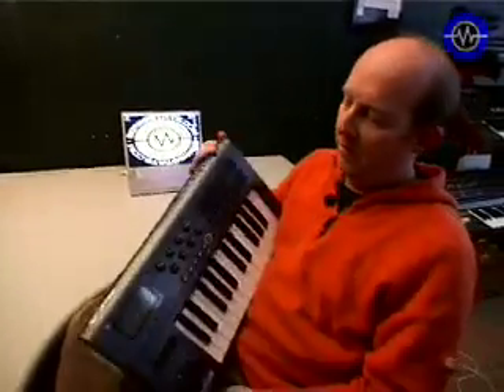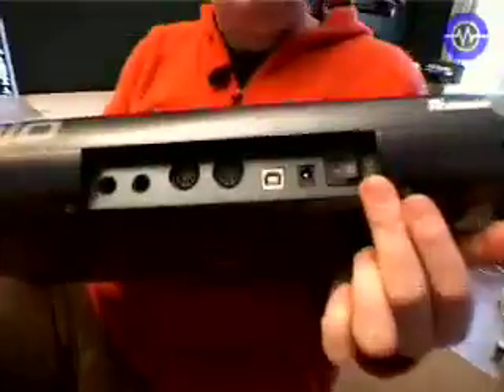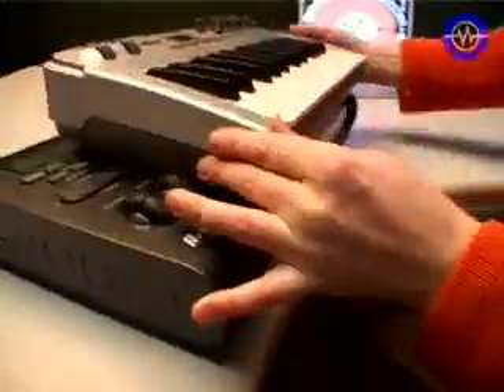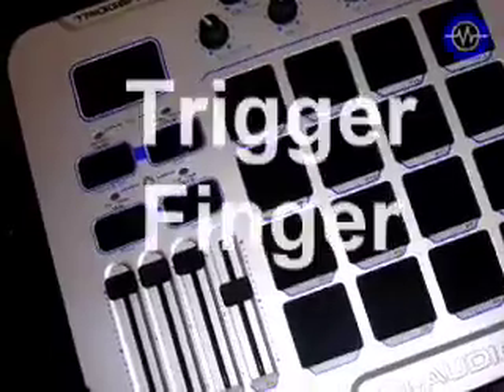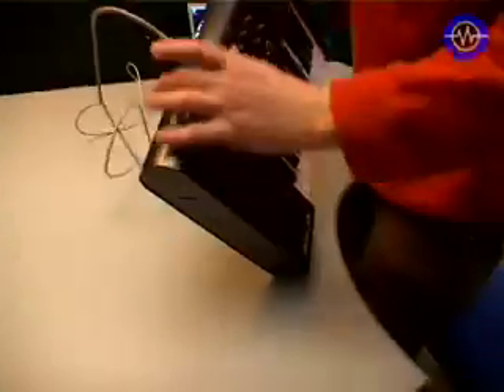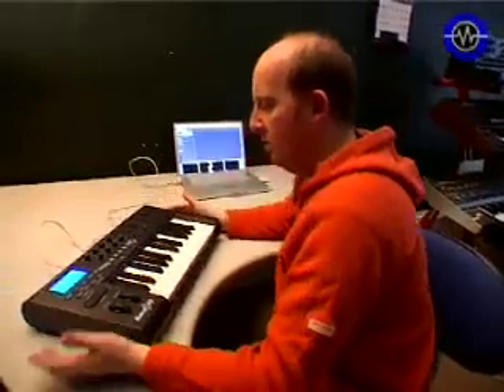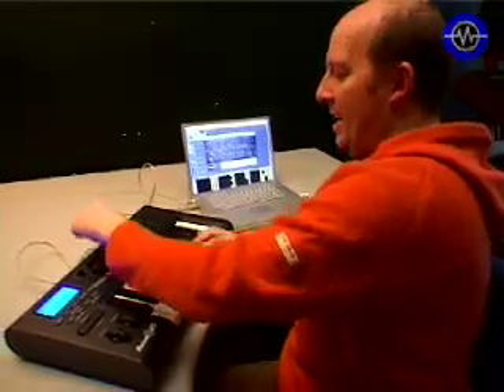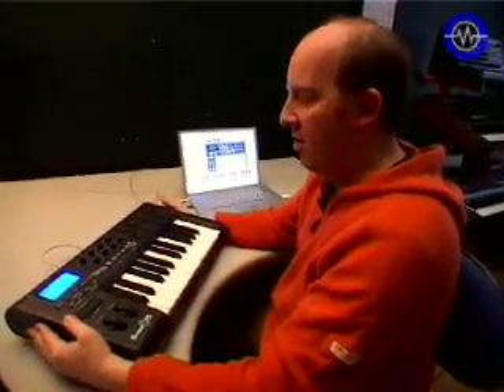Mini MIDI Keyboard Review: M-Audio Axiom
The next in the series from sonicstate.com. M-Audio's feature rich Axiom 25 key MIDI keyboard with 8 drum pads reviewed